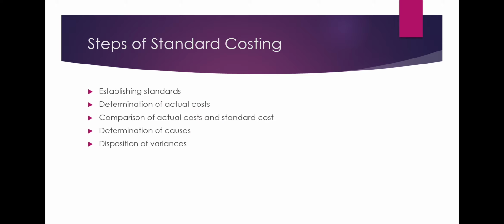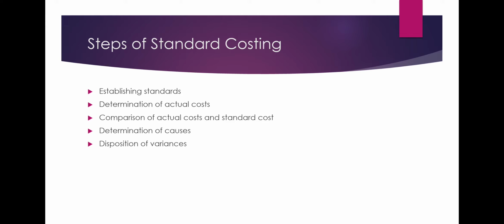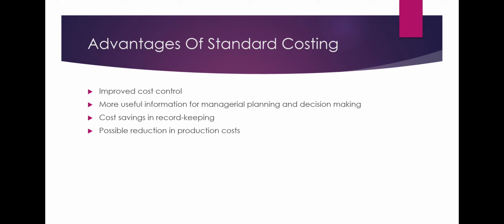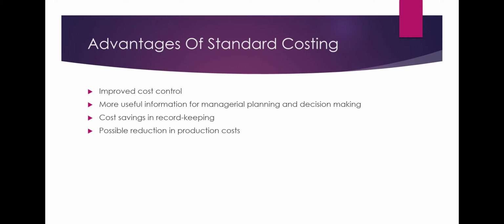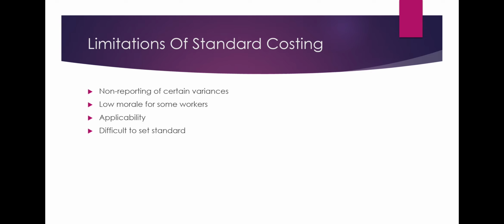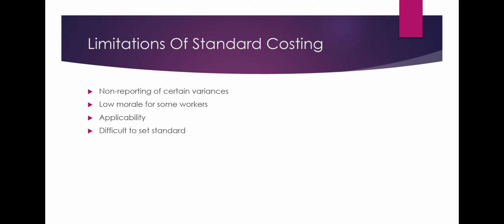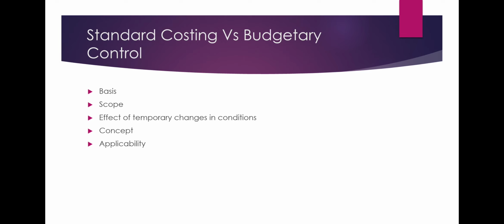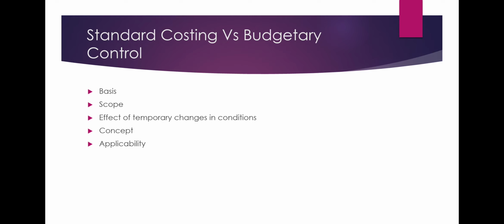Standard Costing:- Meaning, steps, advantages, limitations and standard costing Vs budgetary control